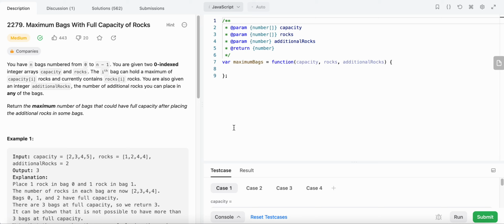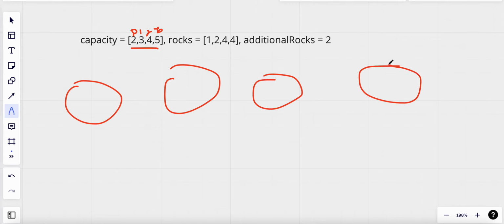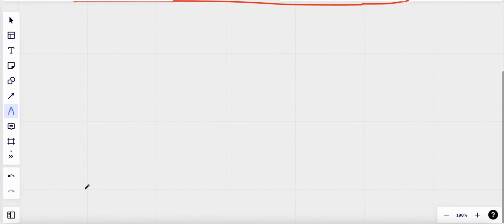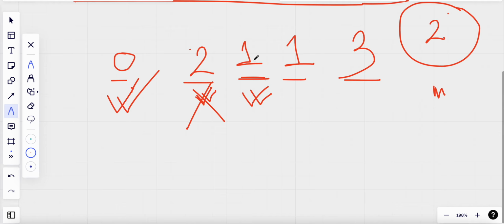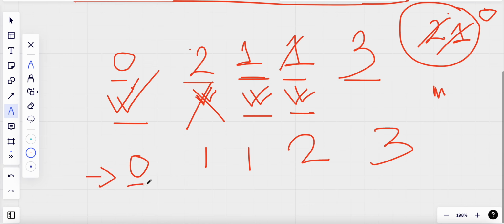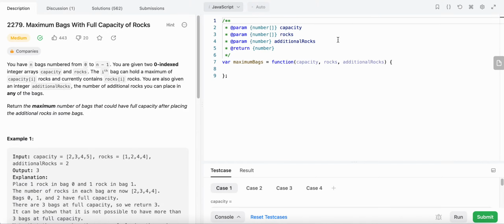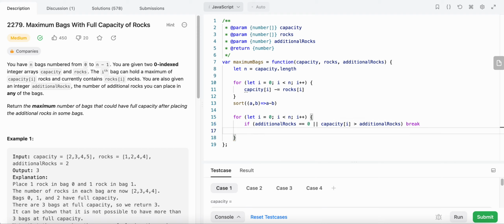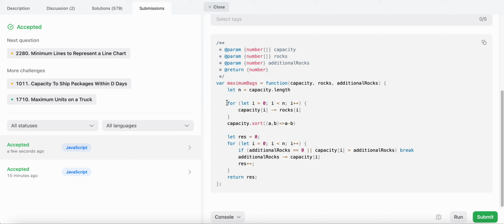2279. Maximum Bags With Full Capacity of Rocks | JavaScript | Greedy | LeetCode Daily Challenge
I have created a detailed explanation of the above problem along with time complexity and space complexity analysis.